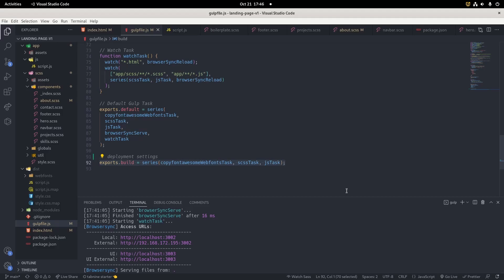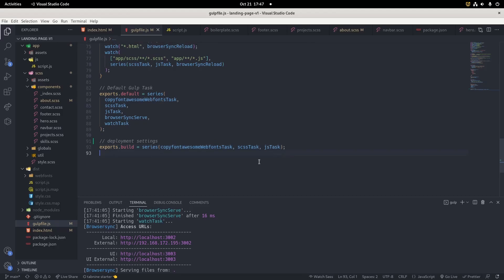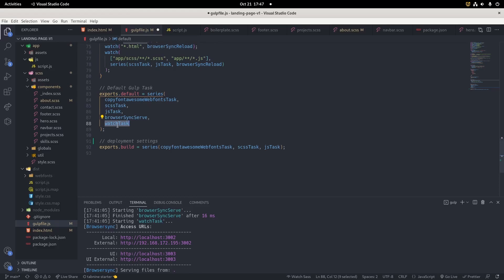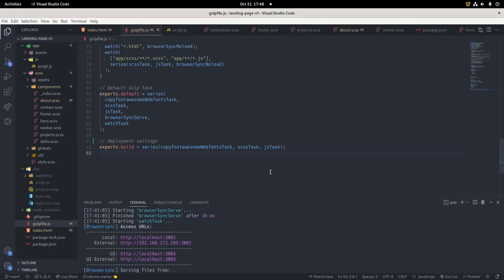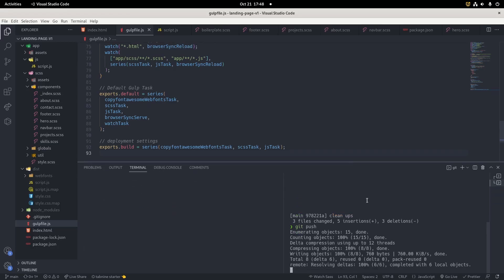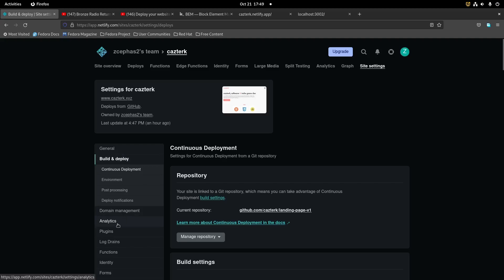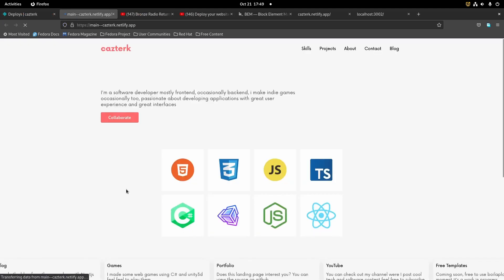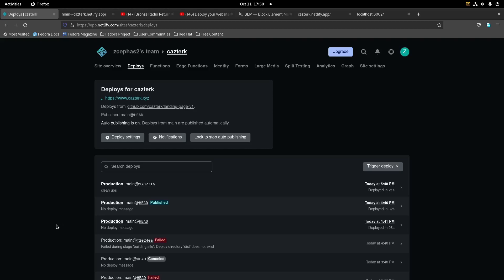How To Deploy A Gulp.js Application To Netlify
Hope you found value✌🏼